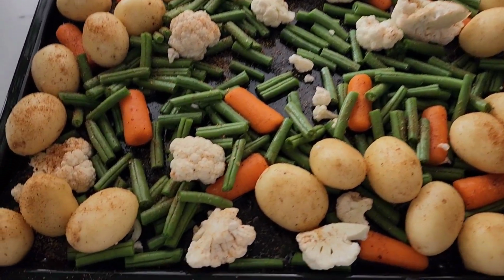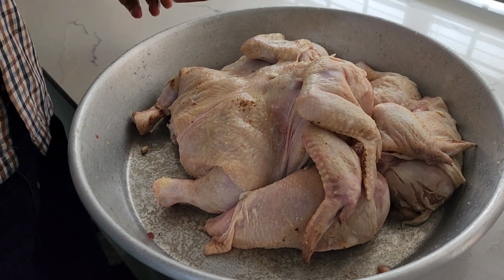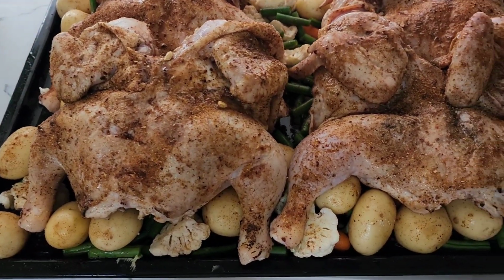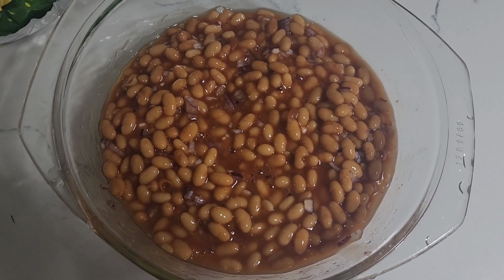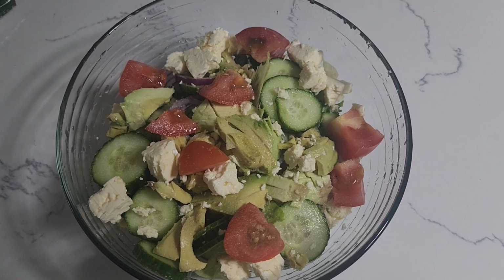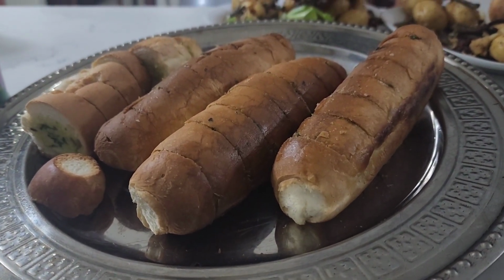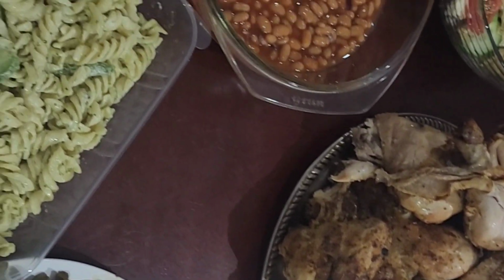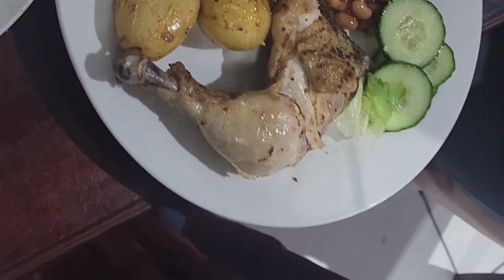How do you make your roast ?